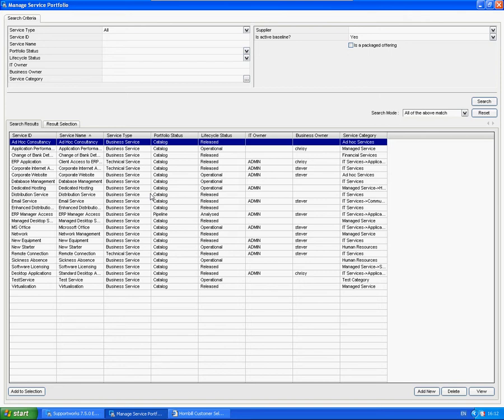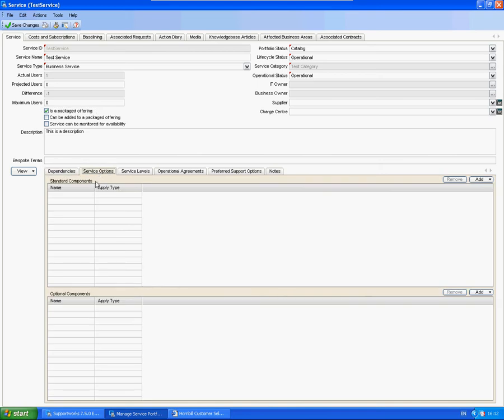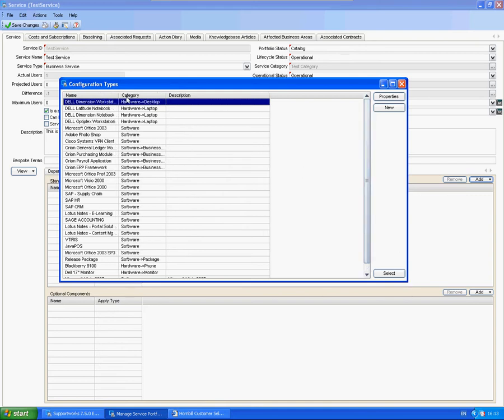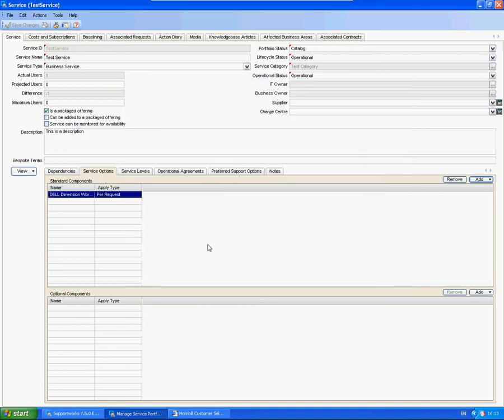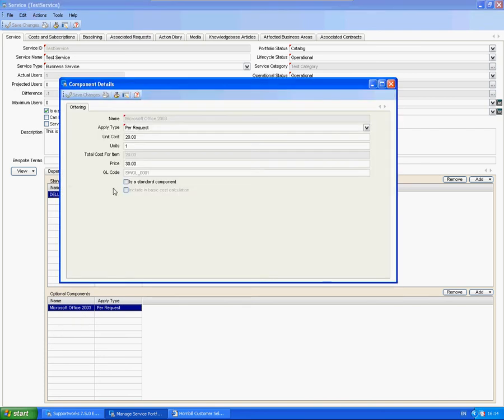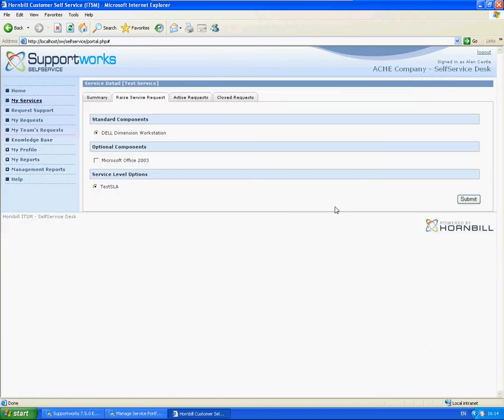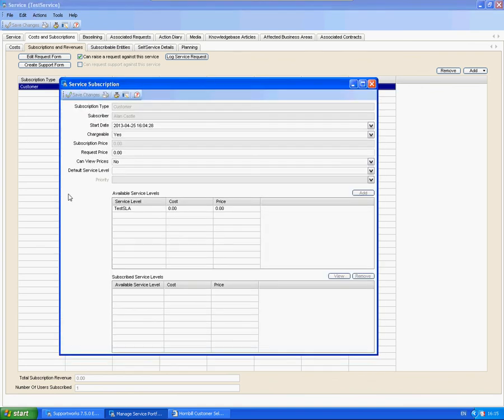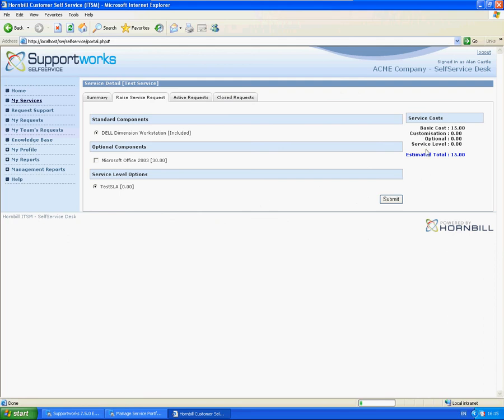Services: How to configure components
This is a short video by James from Hornbill Technical Support explaining how to configure components against services using the Supportworks Client.